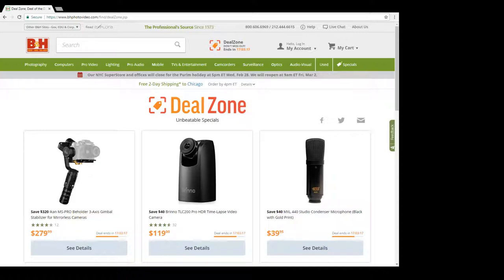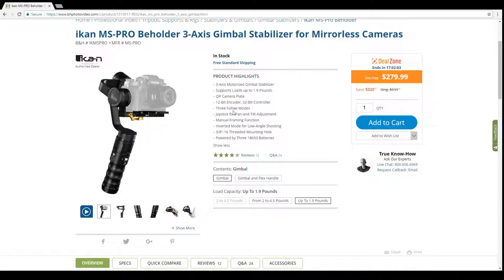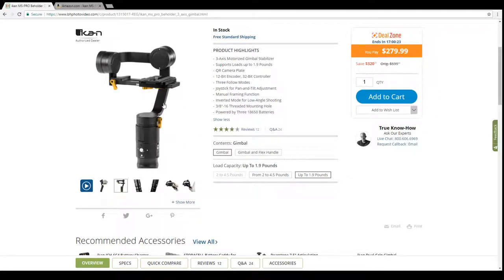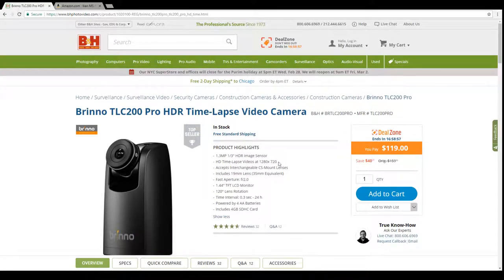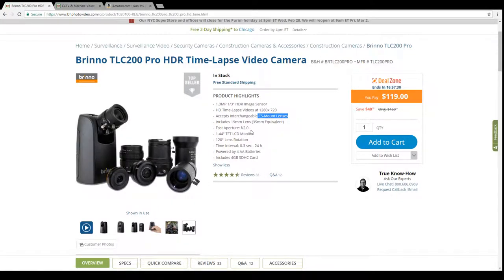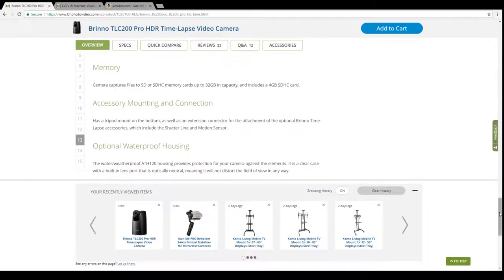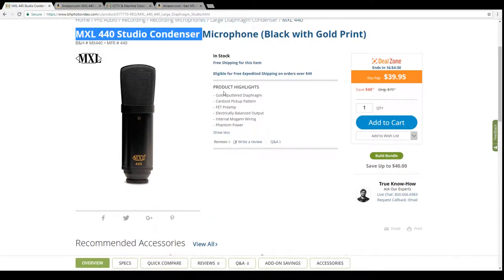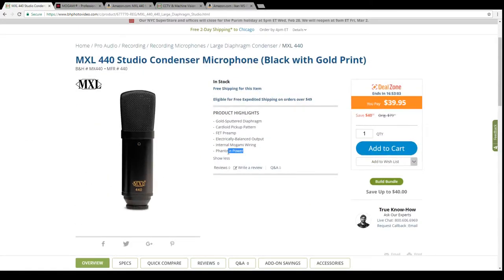BH Deals February 28, Ikan Stabilizer, Brinno TLC200, MXL 440 Studio Microphone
Talking over BH deals of the day on dealzone